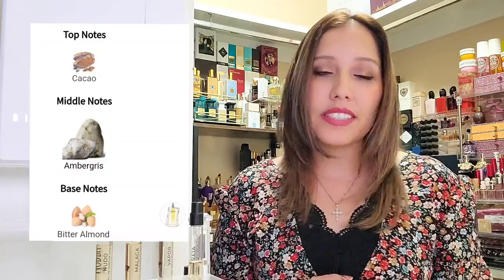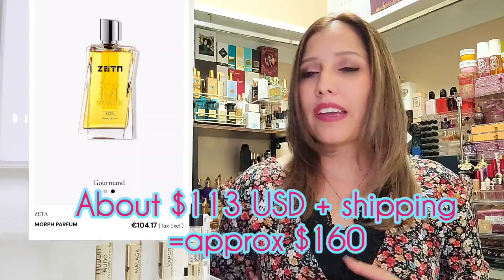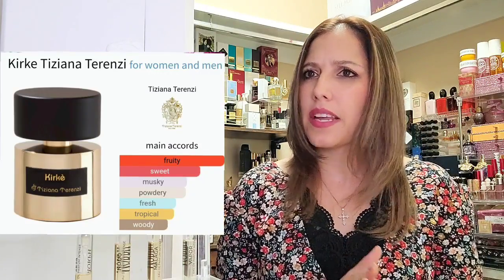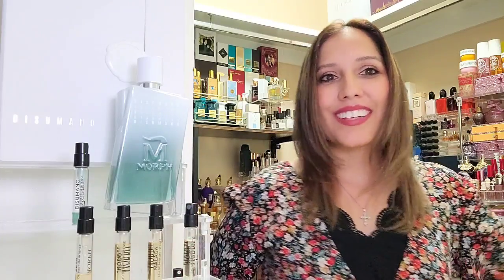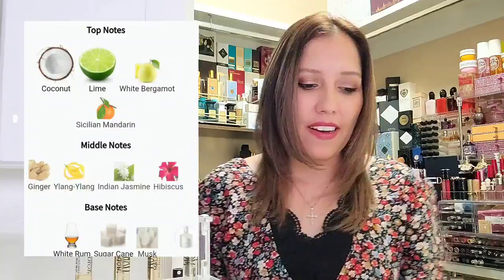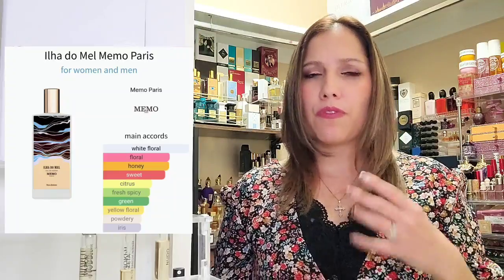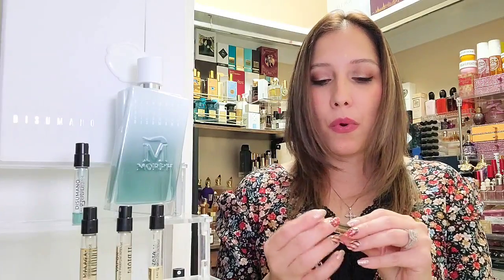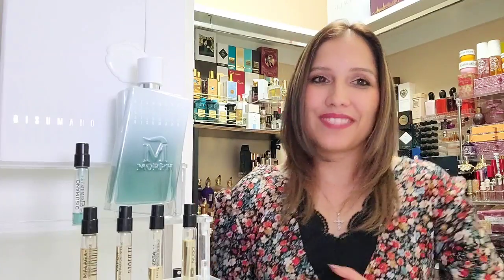MORPH PARFUM|X4 FRAGRANCES REVIEW| ITALIAN NICHE PERFUMERY|🌟🌟🌟🌟ZETA🌟 VAPOR 🌟 MALAGA🌟NUDO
🎉If it's your first time watching scent talk from my closet, welcome! 😁 I like to deep dive into different perfume houses, wear test and review a week's worth of their fragrances and share my results with you all!!
(Near Daily if exploring a house)

Wear Test Review for x4 Morph Fragrances
✨MORPH ZETA - Up to 6:36
✨MORPH VAPOR- starts at 6:40
✨MORPH MALAGA- starts at 15:48
✨MORPH NUDO- starts at 21:22

MORPH DISUMANO on The Sillage by GB
(Full bottle Currently sold out here, but there are samples)

Thank you to all who continue to participate and interact, your support on the channel is greatly appreciated!! 🎉
If our content has ever helped or inspired you, please consider keeping the scent talk coming by visiting the welcome page and clicking on your donation link of choice or commenting with a super thanks!!🤗🎉💞

Preproduction Perfumery New York Fragrance Collaboration! **NEW SIZE 15ML**

current ongoing codes:
🎉Day Three Fragrances
enter: CLOSET15
🎉krystal fragrance
enter: cc10
🎉preproduction perfumery new york
enter: janelle25
🎉 Andromeda's Moon
enter: Janelle30

💖 Got scented goodies to share or more scent talk? for buisness inquiries ,write or send here:

buisness address:
janellescentcloset
1020 w nolana ave